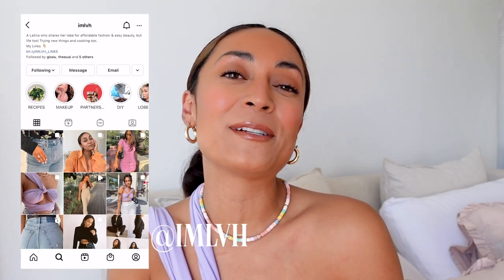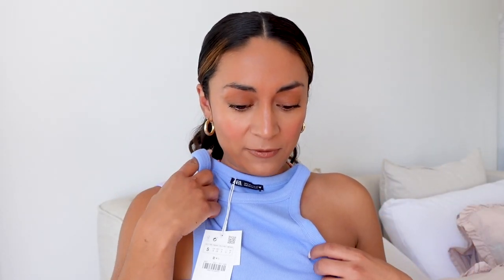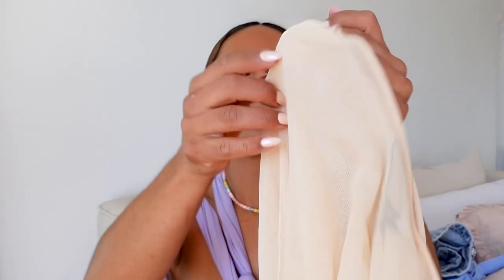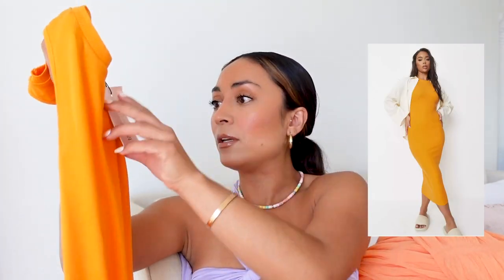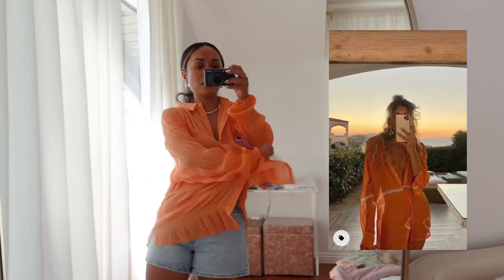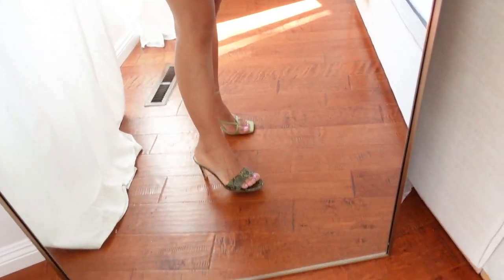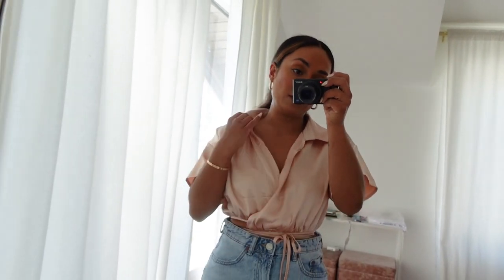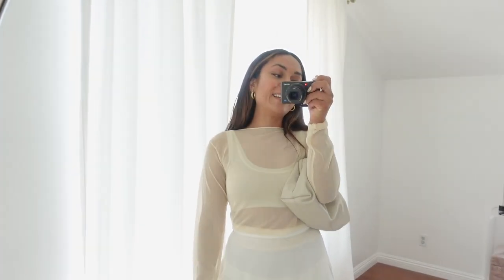mini summer haul (zara & missguided) + try on || imlvh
I'm so excited to share this mini try on haul for summer, so here are a few new pieces that I purchased to enjoy summer! I shared my Summer Trends video if you're intereted in seeing that, but here are pieces I'm excited to start wearing! Hope you enjoy watching my Mini Summer haul and enjoy my Summer Trends video too! Let me know if you want more clothing hauls??

Missguided
orange shirt & green shirt
wrap shirt